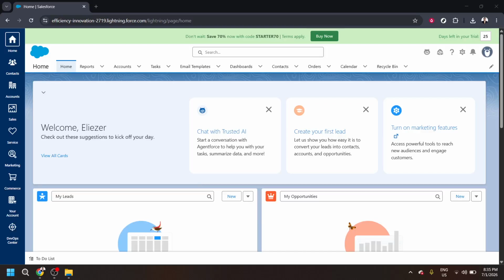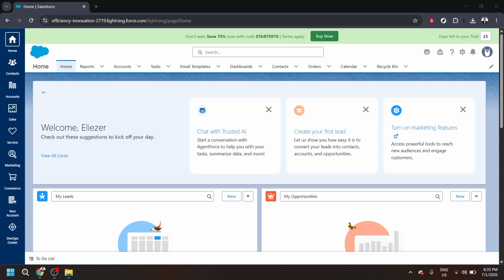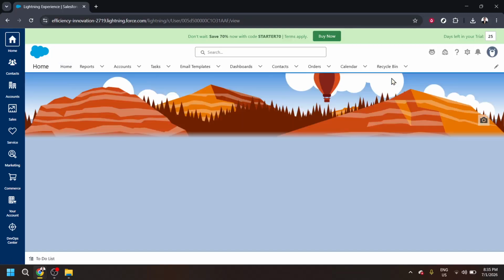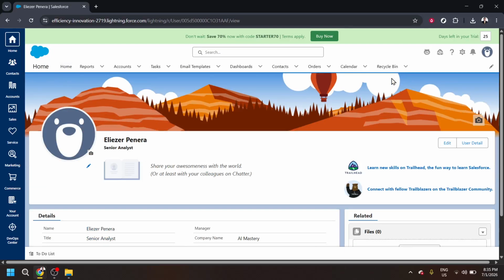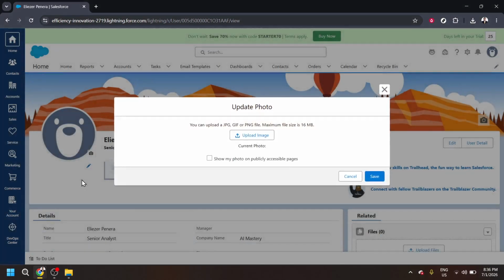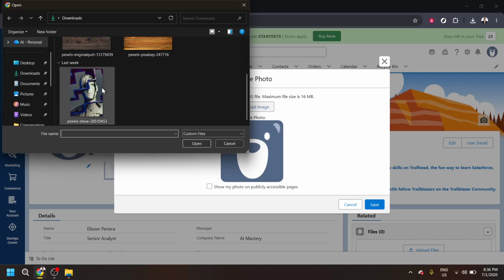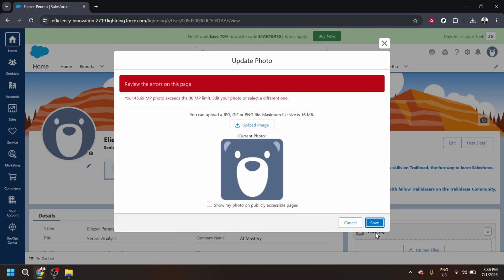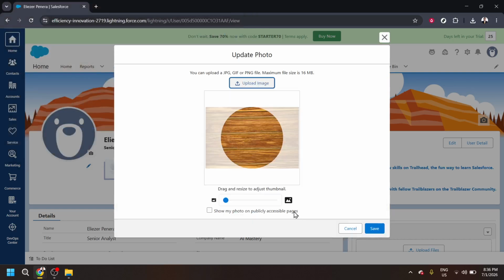How to Change Profile Picture in Salesforce (Easy Guide)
In this video, we discuss how to change profile picture in Salesforce. You'll learn to update your profile photo and upload a new image to your Salesforce user profile. We cover navigating to the profile page, clicking the camera icon, and selecting an image, along with handling the 30 MB photo size limit error.

00:00 Introduction
00:12 Overview of Steps
00:48 Opening Your Profile Page
01:05 Hovering to Reveal Camera Icon
01:19 Clicking Update Photo
01:30 Uploading an Image
01:51 Previewing and Resizing Photo
02:06 Error Message for Large File
02:24 Selecting and Saving New Photo